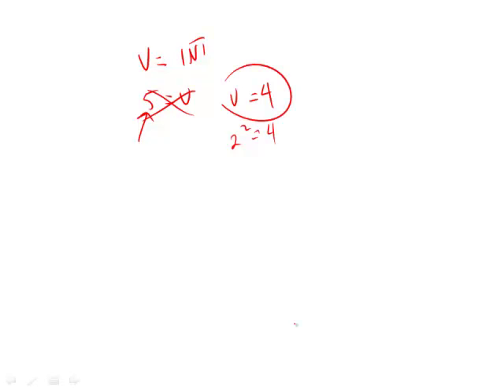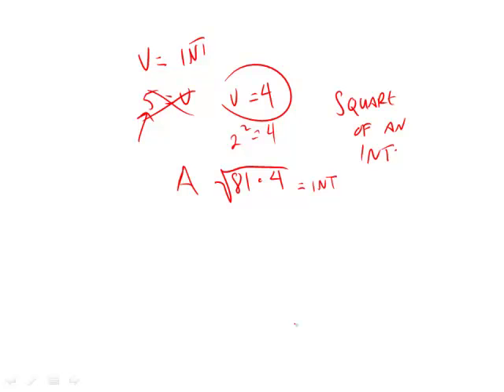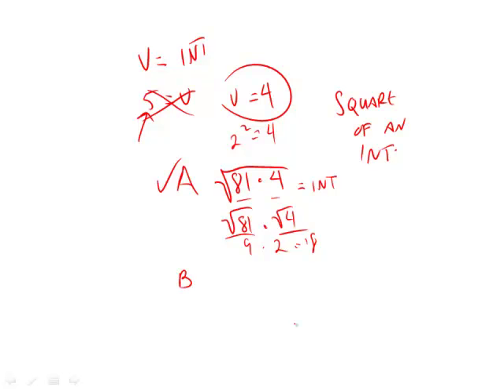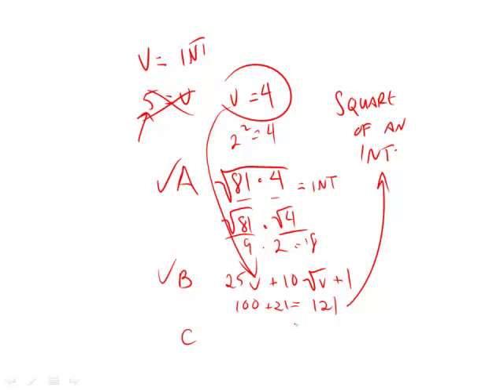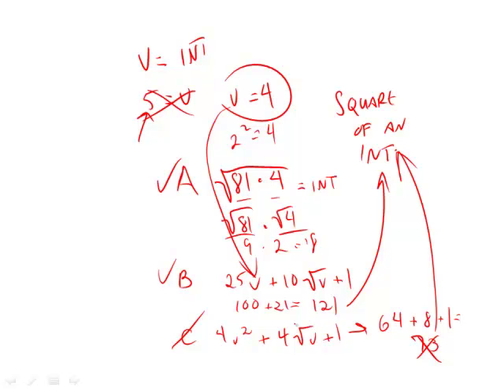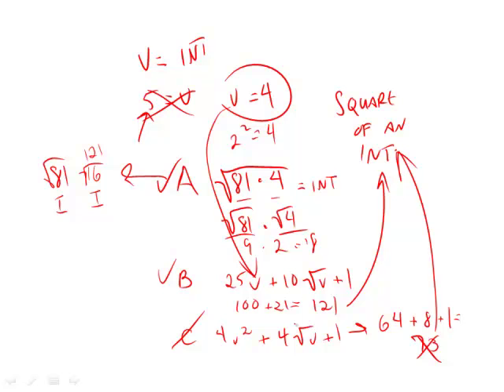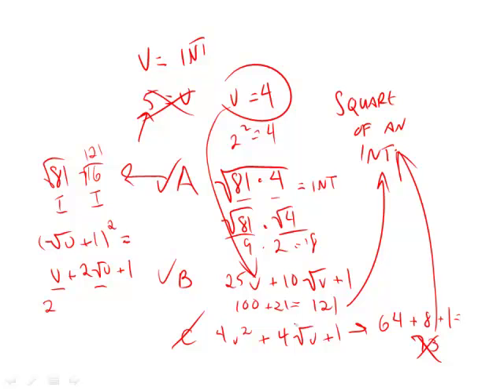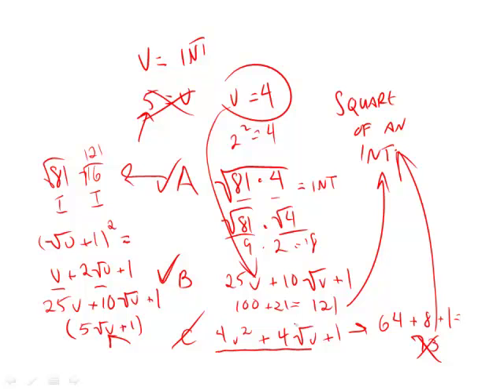Official Guide for Revised GRE: Section 6 - Question 16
00:00 - Question 16
00:40 - Which one gives us an integer?
01:30 - Checking B
02:00 - Checking C
02:40 - Another way to solve